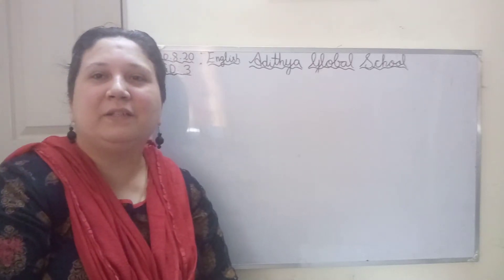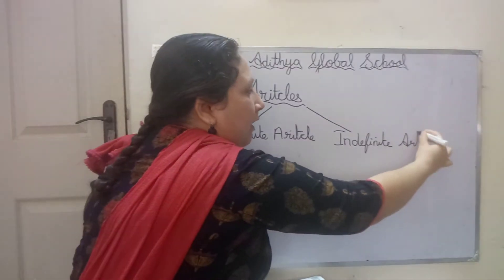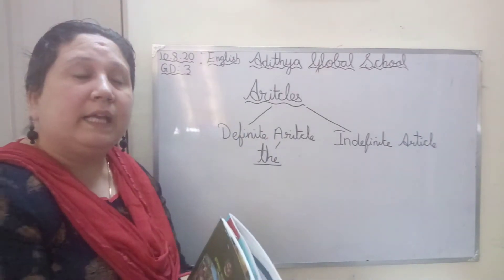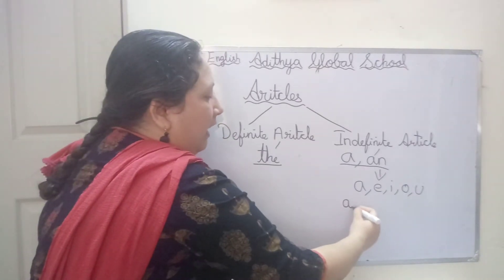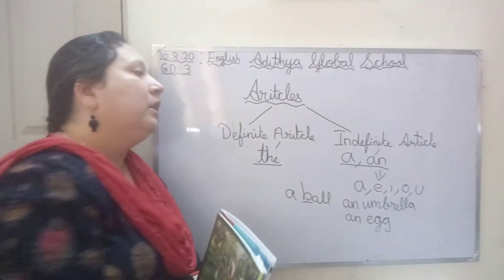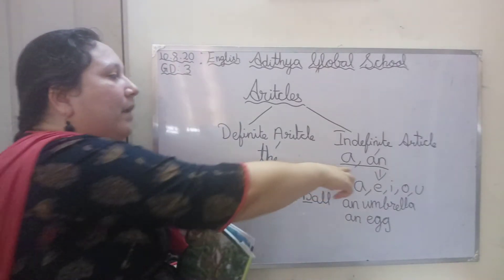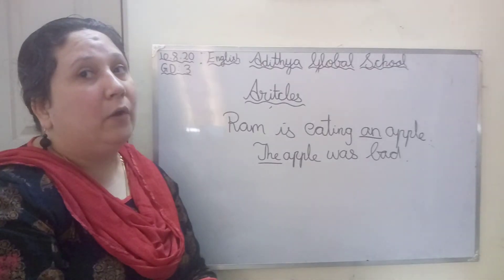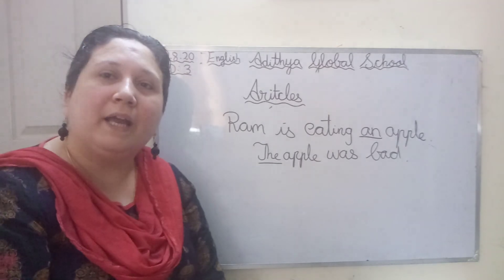Adithya Global School Day 8_ English: grade 3.